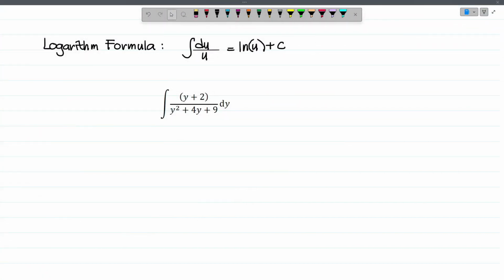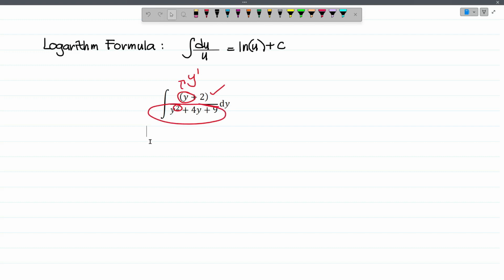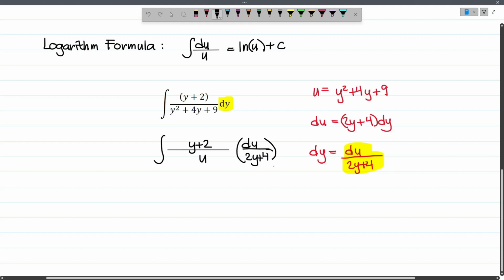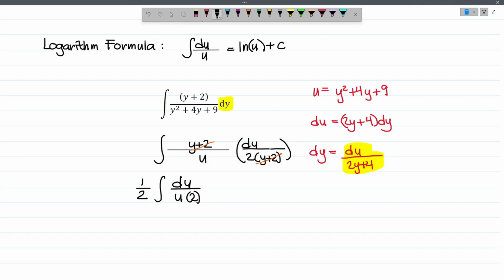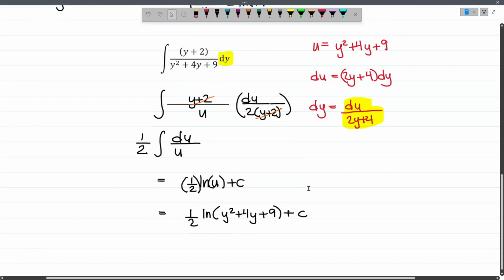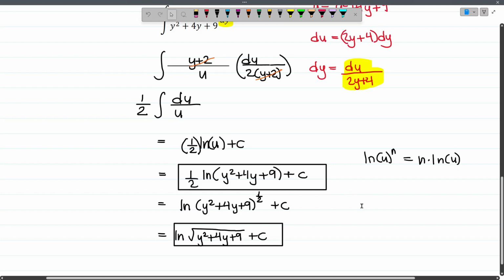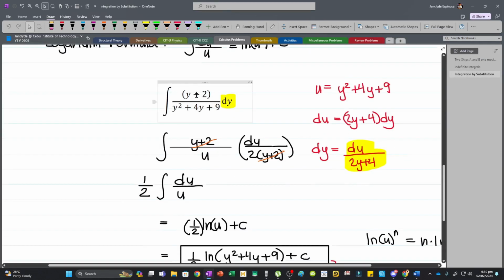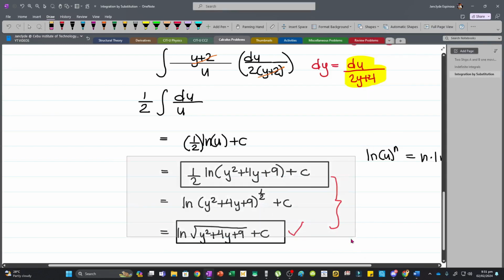Integration by Substitution | Logarithmic | (y+2)/(y^2+4y+9)dy